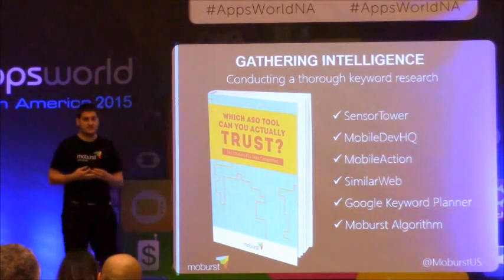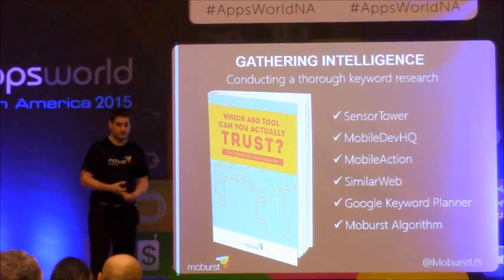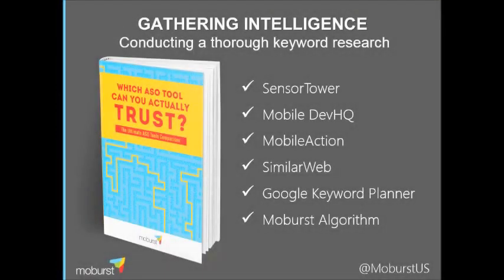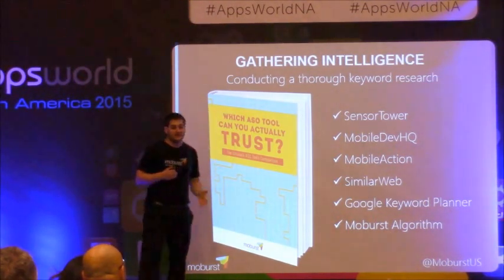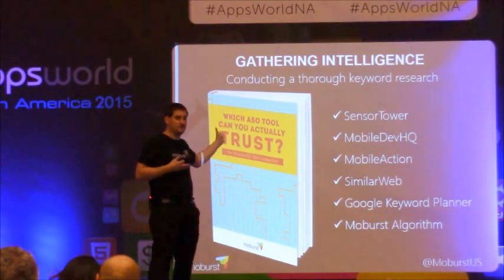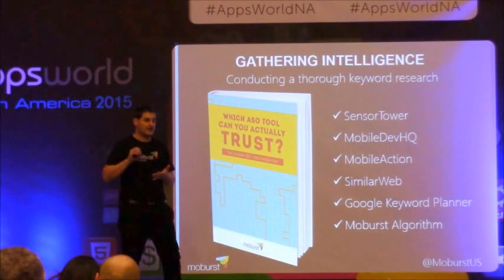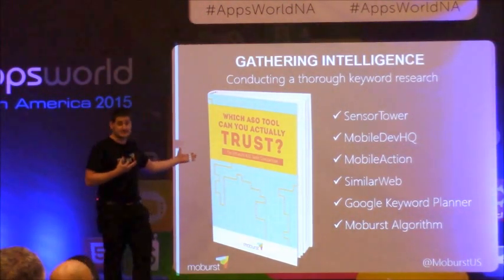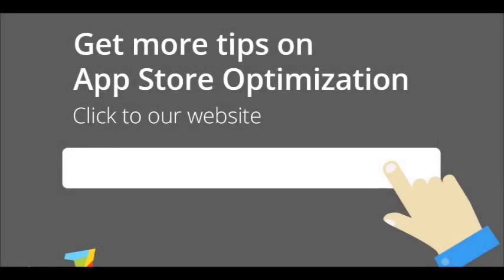App store optimization –tip #1: keyword research will improve your ranking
Conducting a thorough keyword research will help your app appear in the top search results for competitive terms. View and learn an essential part of our ASO method:
- Which search terms lead users to your app page?
- How do users conduct their search?

The speaker is Gilad Bechar - the CEO & Founder of Moburst, a global mobile marketing agency helping startups and brands to do ASO right.